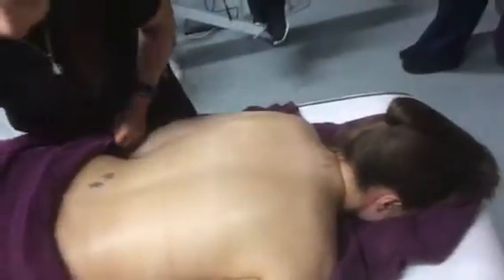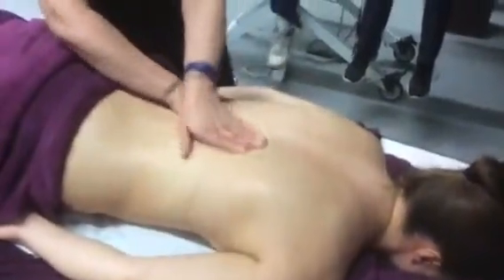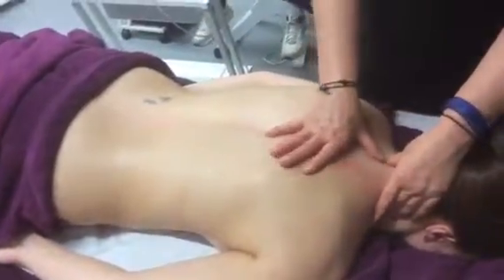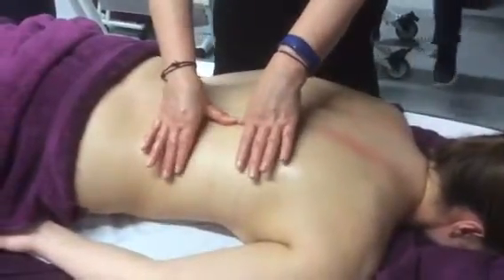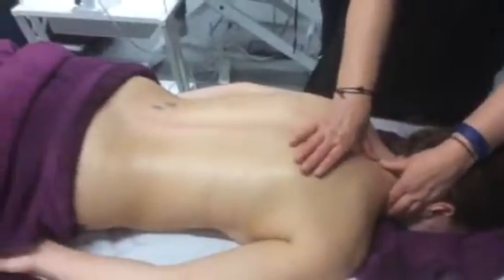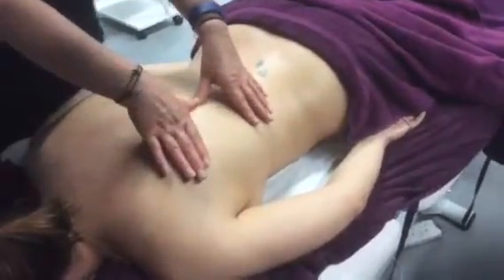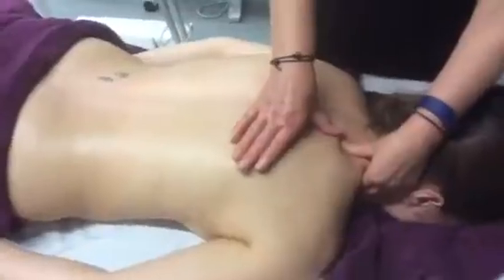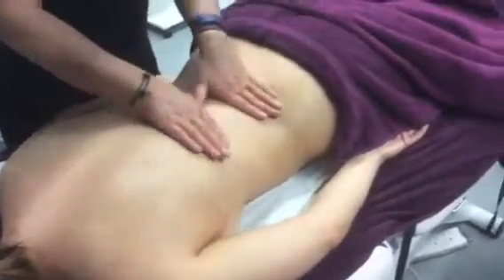Aromatherapy massage techniques back 2